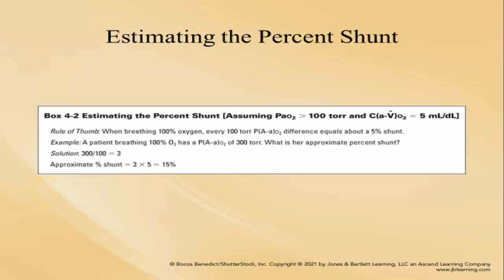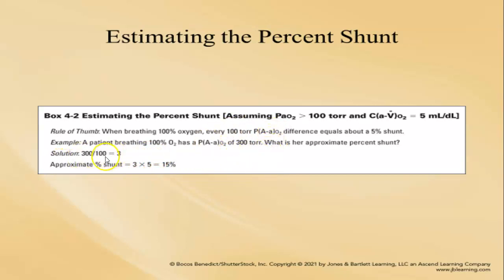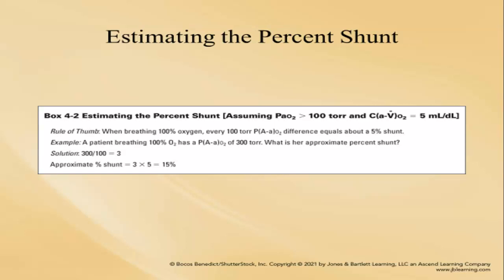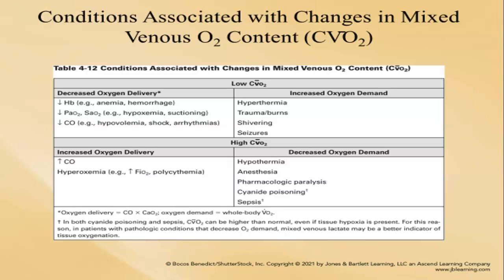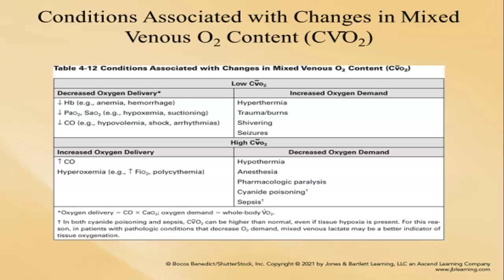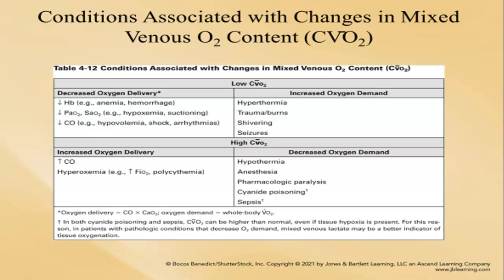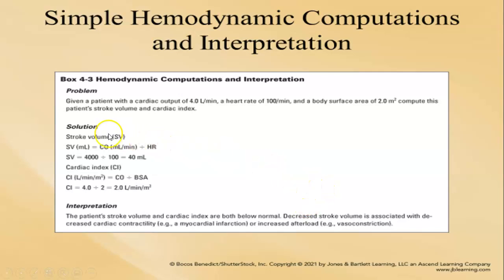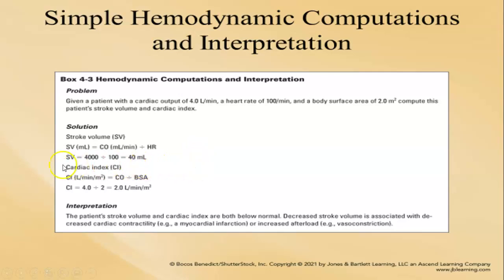Vt and Shunt 3